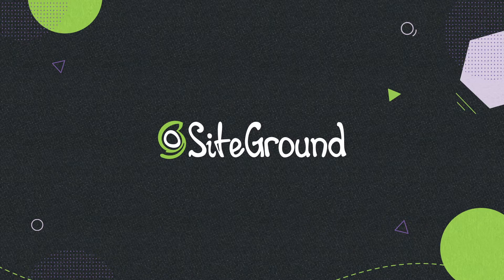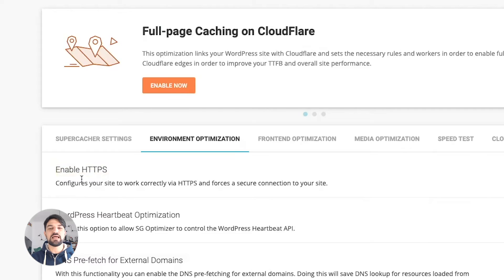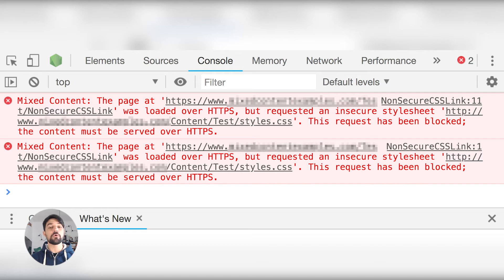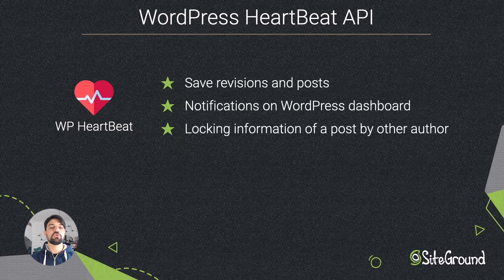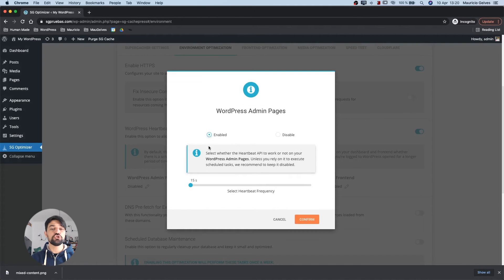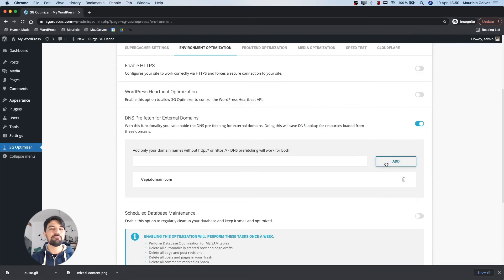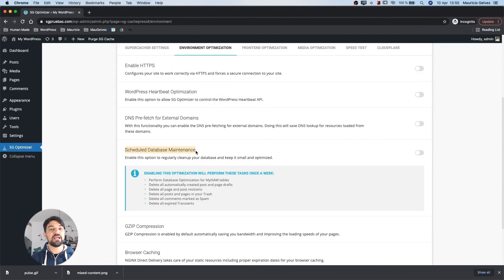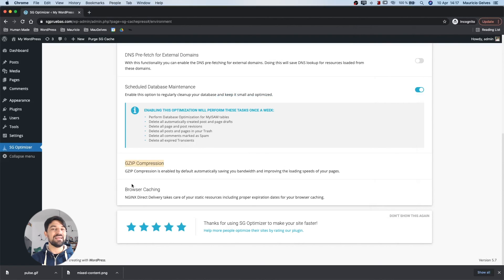Speed Optimizer plugin by SiteGround - Environment Optimization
This video tutorial will show you how to use the Environment Optimization Options in the Speed Optimizer plugin by SiteGround (and specifically the SuperCacher section).

For other website tutorials for beginners and/or fixing common WordPress errors, check the playlists below ⬇⬇⬇

⫷  FOLLOW US ⫸